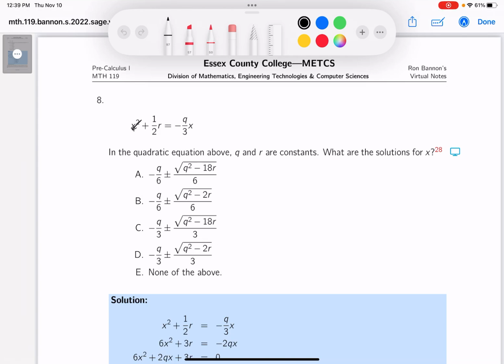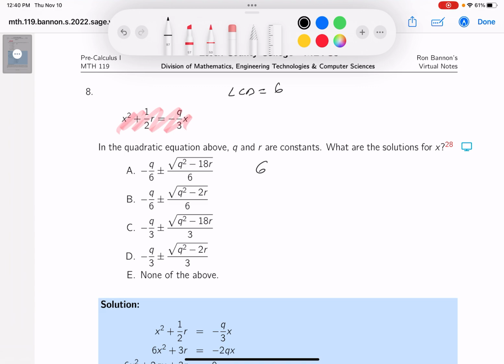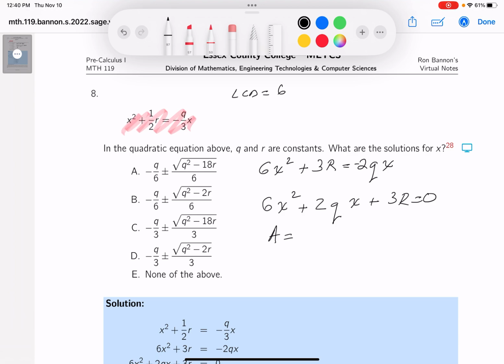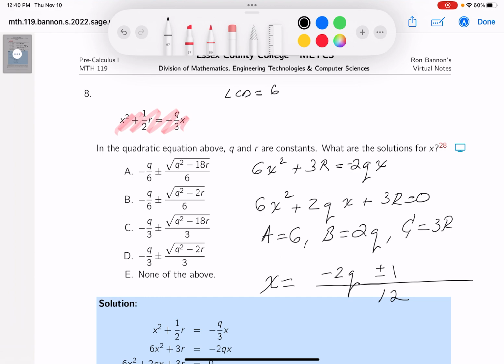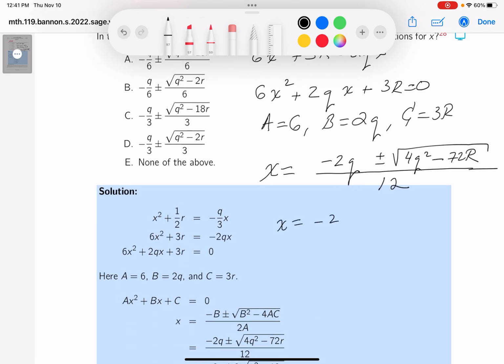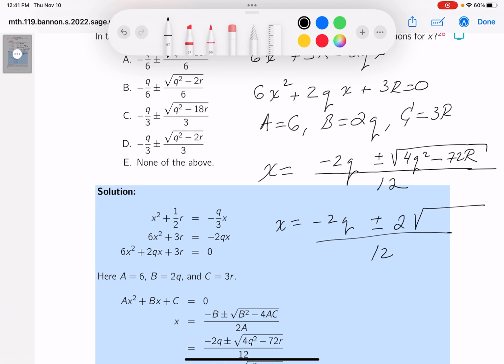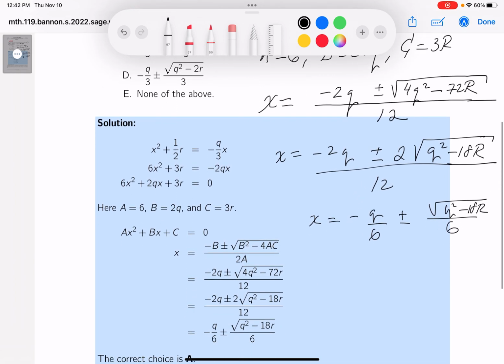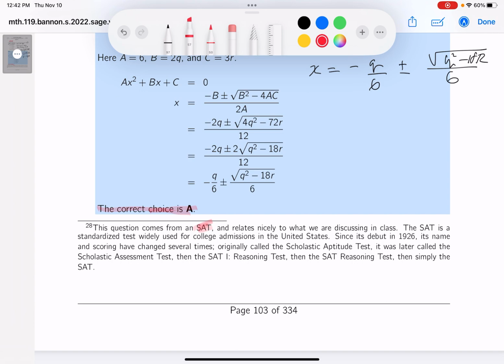mth 119 04 13 08